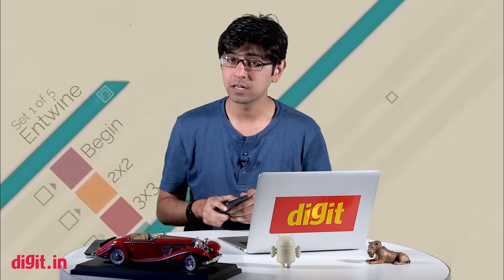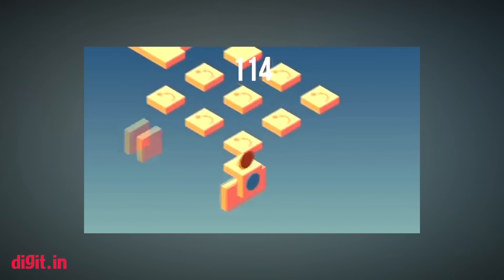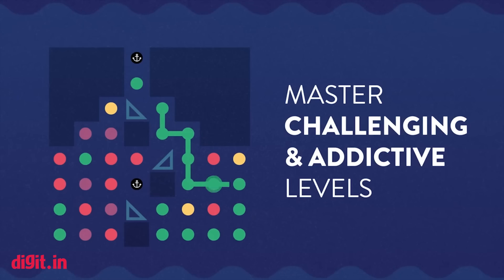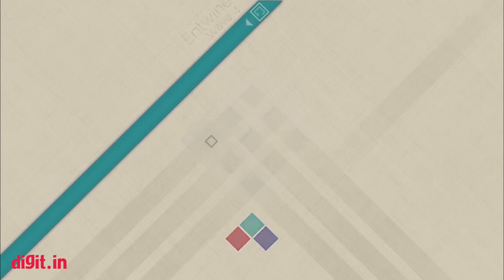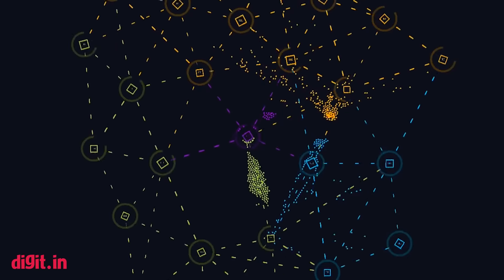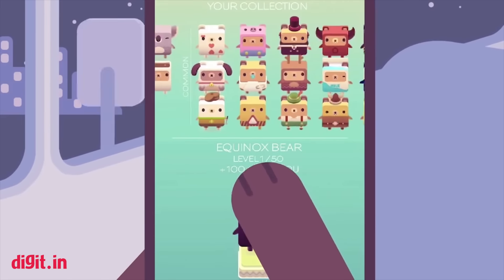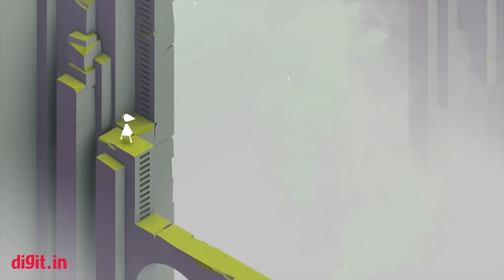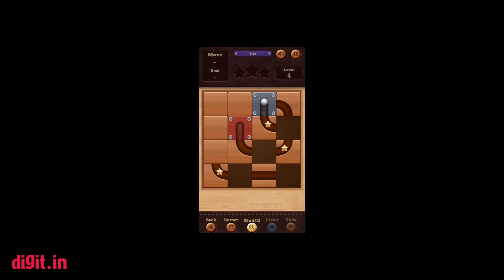Best Android Puzzle Games Apps | Digit.in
Best Android Puzzle Games Video: Looking to play a few puzzle games on your smartphone? Don't worry! We've got you covered!